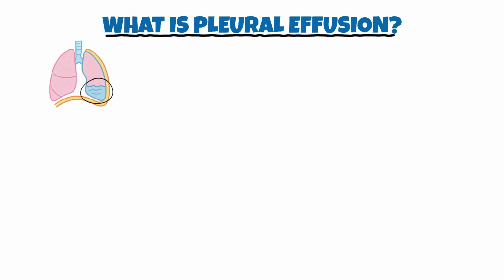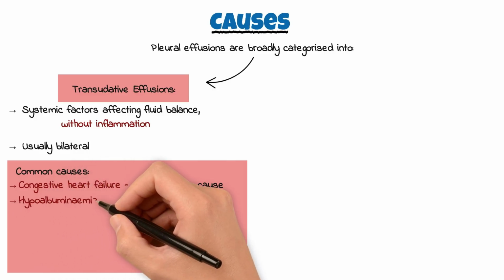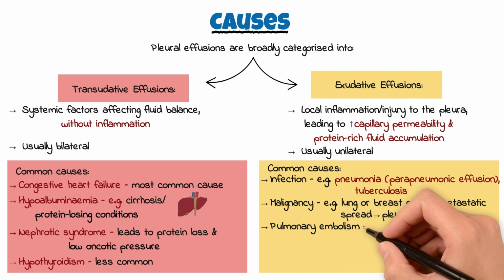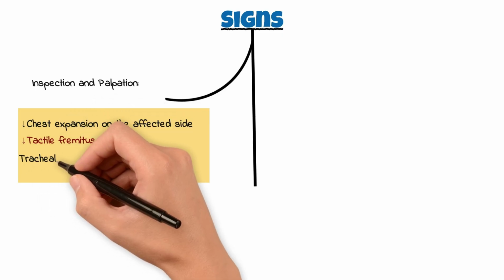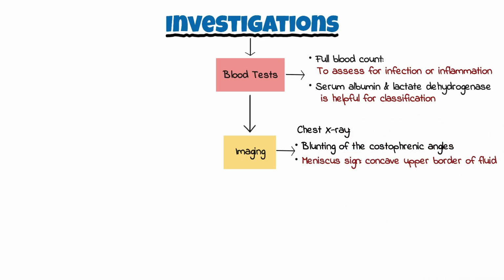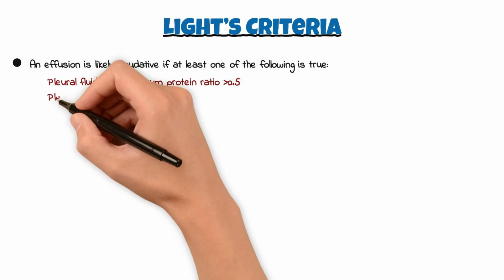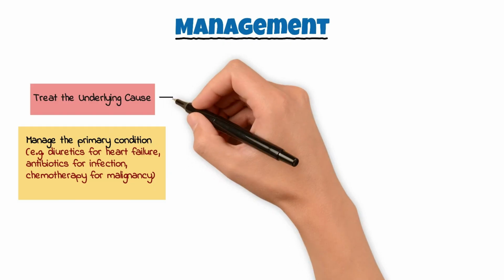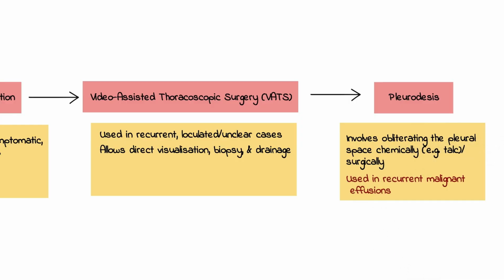Pleural Effusion - UKMLA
Pleural Effusion – UKMLA Revision

This video covers the essential knowledge for Pleural Effusion as required for the UKMLA exam. Topics include:
0:00 Intro
0:07 What is Pleural Effusion?
0:45 Causes
2:20 Symptoms
2:42 Signs
3:16 Investigations
4:30 Light's Criteria
5:20 Management
6:30 Outro